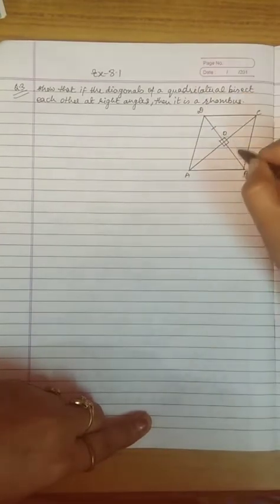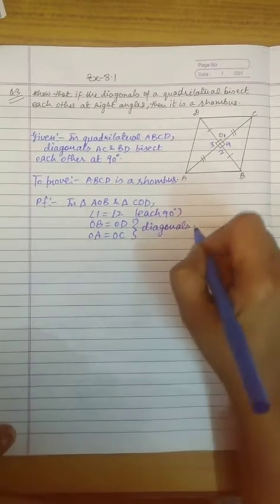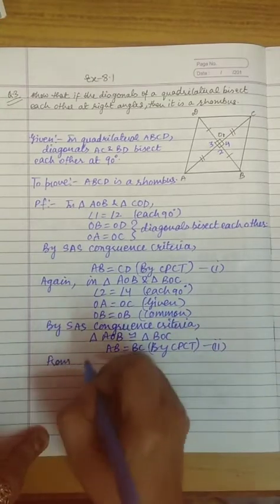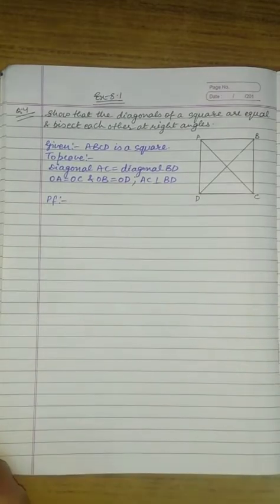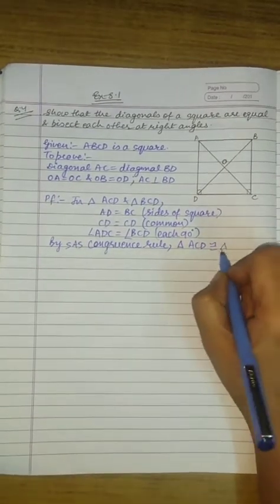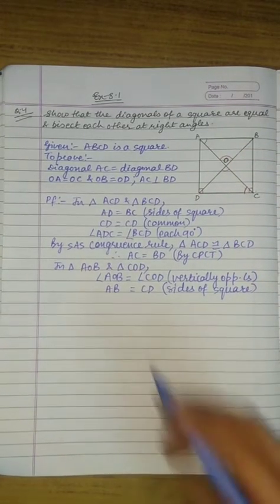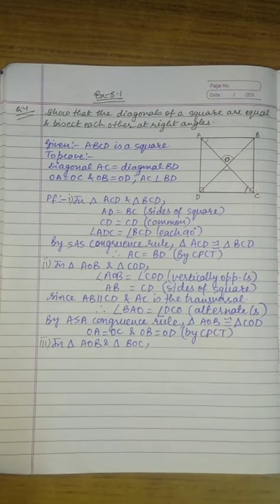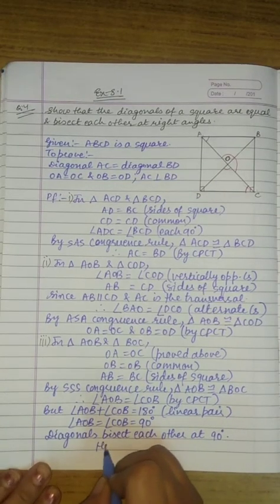QUADRILATERALS EXERCISE - 8.1